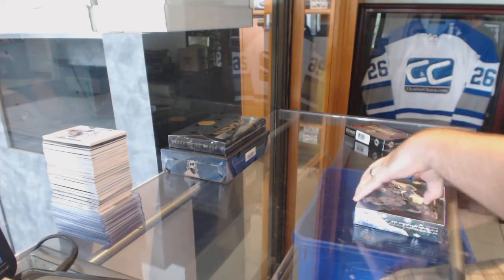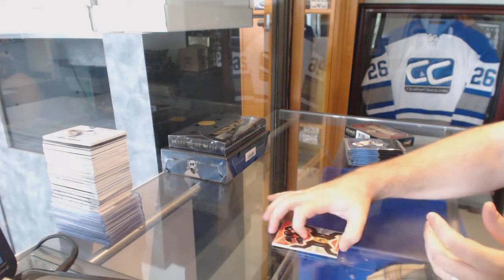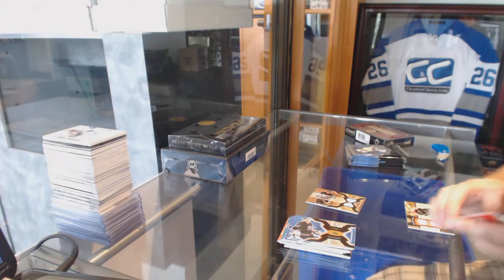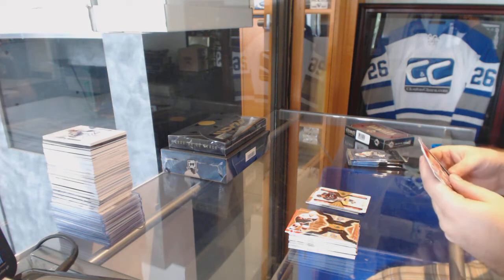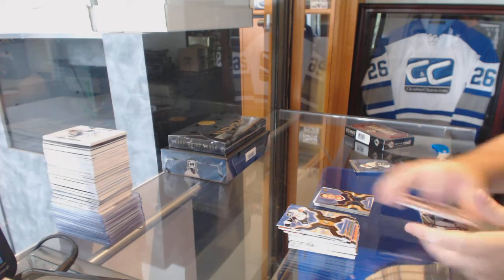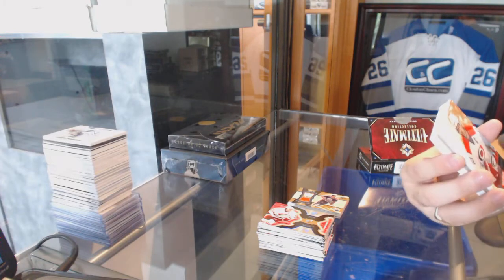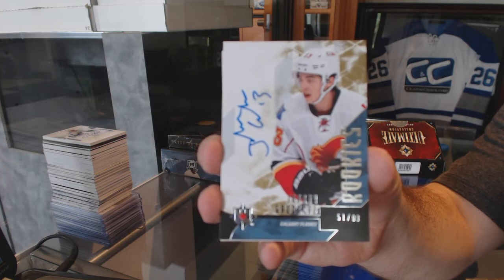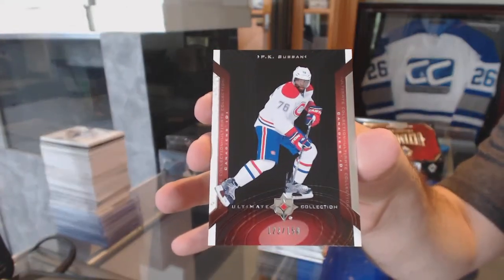14-15 UD Ultimate & 06-07 UD SPX Hockey Box Break - C&C #6160